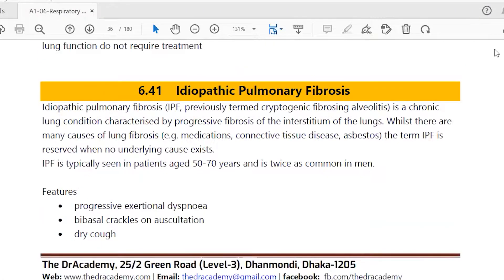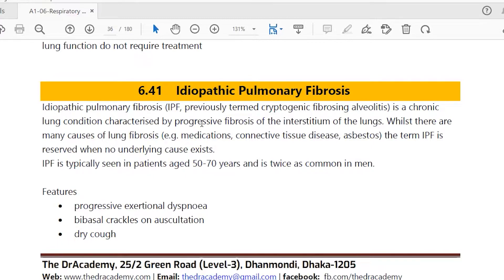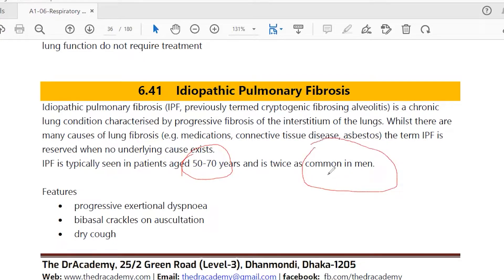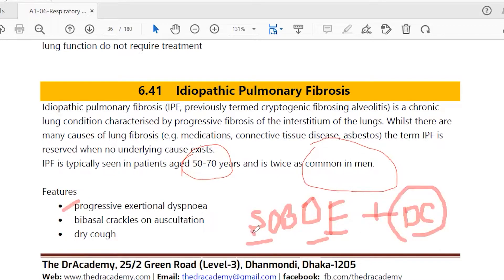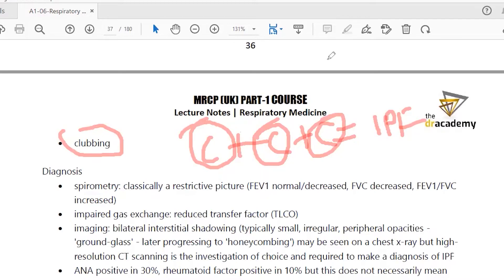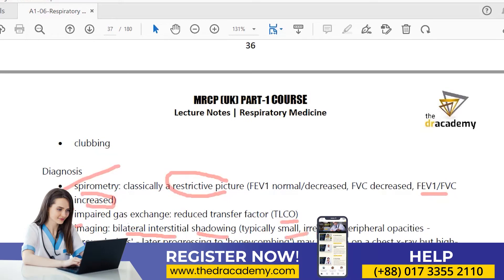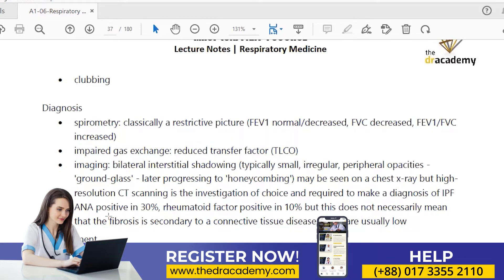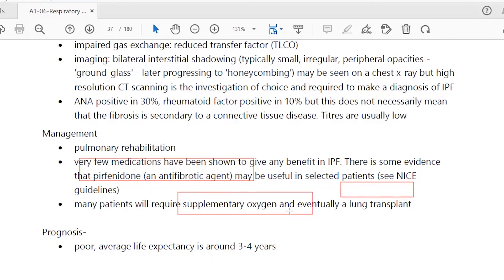MRCP Part 1 | International Live Online Course | # Idiopathic_Pulmonary_Fibrosis | The DrAcademy!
🎓MRCP (UK) PART-1 | 🧑‍💻  INTERNATIONAL LIVE ONLINE COURSE!  ❤️ THE DR ACADEMY !

✌️ COURSE TYPE: LIVE + ONLIN E

👨‍💻MODE OF STUDY:  ENGLISH
⏰ LIVE CLASS TIME: WED 09:30am - 12:30pm (GMT)
⏰ ACCESS TO ALL RECORDED CLASSES : ANYTIME, ANYWHERE

📚A Complete Lecture Notes (eBook)
📚 Question Bank-01(PassMedicine)
📚 Question Bank-02 (PasTest)
📚 Question Bank-03 (OnExamination)

👨‍⚕️Dr. Pooja Rakshit
MBBS (IPGME&R, SSKM HOSPITAL) (INDIA)
MRCP (UK) (London)
Consultant - Physician
Meridian Hospital, Varanasi, India

👨‍⚕️Dr. Shoma Sharker
MBBS (SSMC), FCPS (Medicine) ,MRCP(UK)
Mentor - MRCP(UK) | The DrAcademy
Assistant Professor, Medicine  SWMC

👨‍⚕️Dr. Md. Habibur Rahman
MBBS (DMC), BCS(Health), MRCP(UK)(PACES)
IMO, Medicine, SMCH.
Ex- Registrar, Medicine, MH Samorita Medical College Hospital.

👨‍⚕️Dr. Atanu Dey
MBBS (DMC), MRCP(UK)(PACES)

👨‍⚕️Dr. Animesh Kumar Kundu

🏃🏾 Admission is Going On! Seats Are Very Limited 👉 Get Admission Now !!